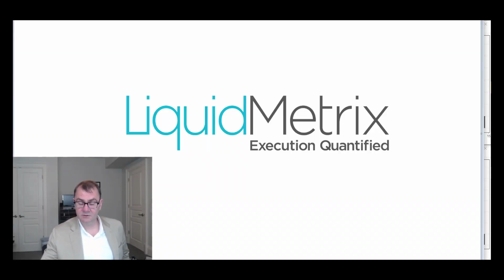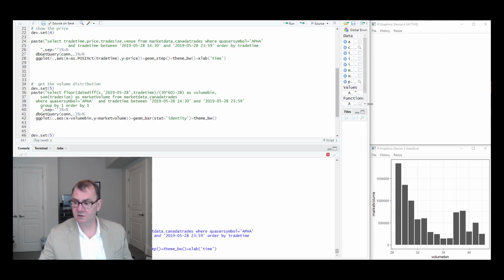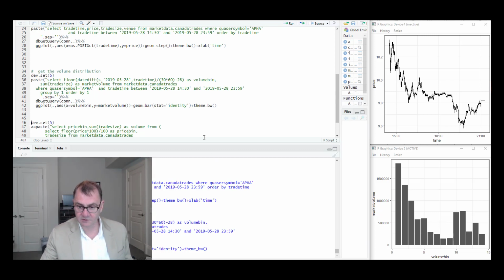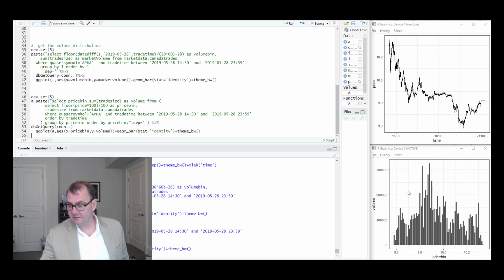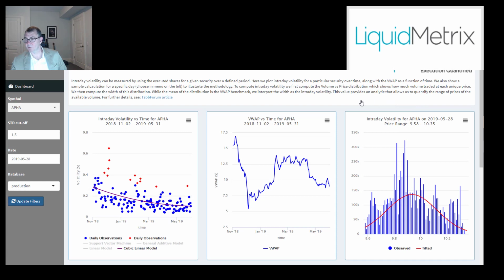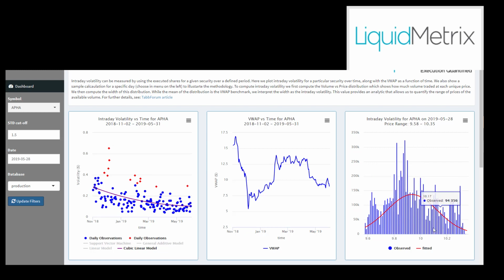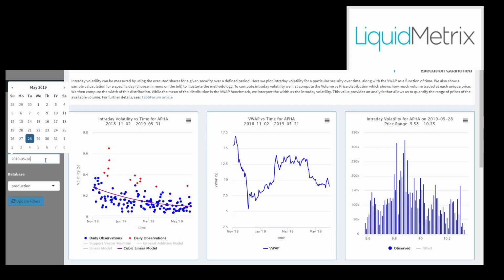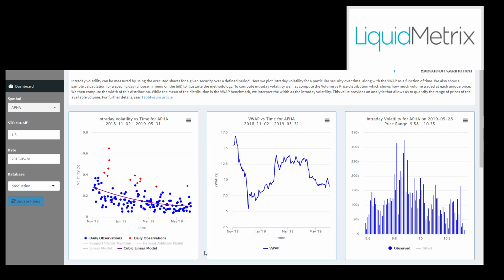Measuring Intraday Volatility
Chris Sparrow, Head of Research, LiquidMetrix